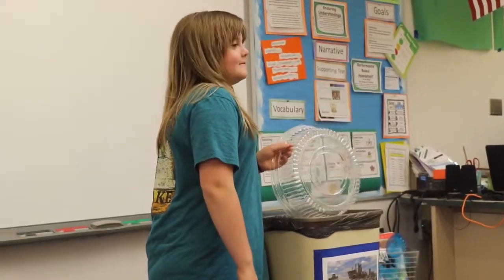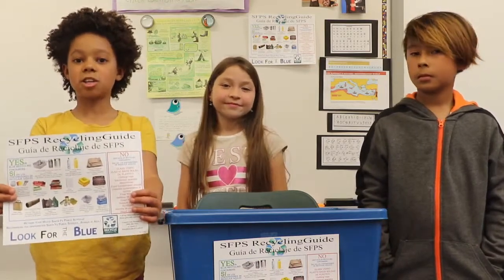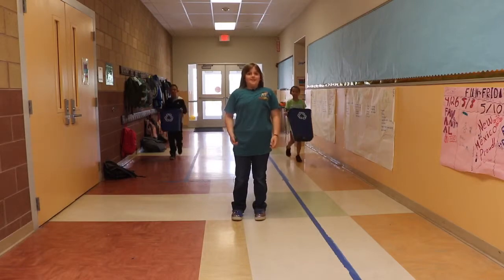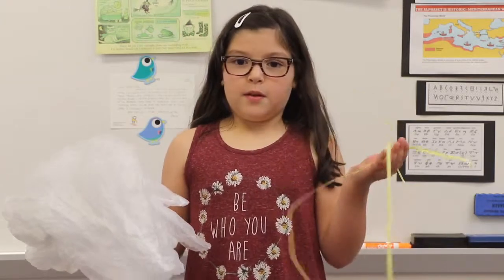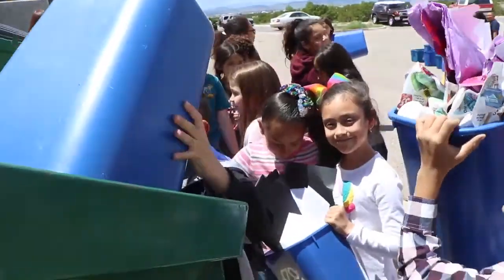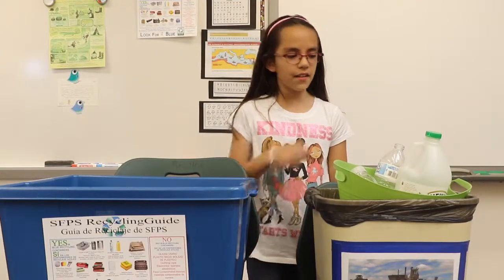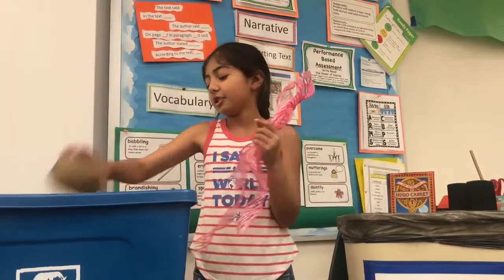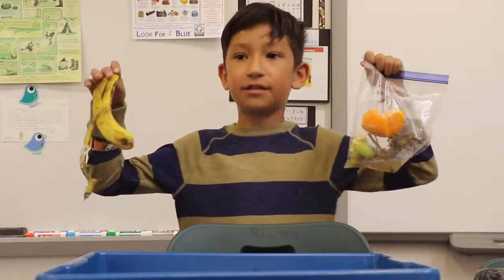SFPS Recycling Club